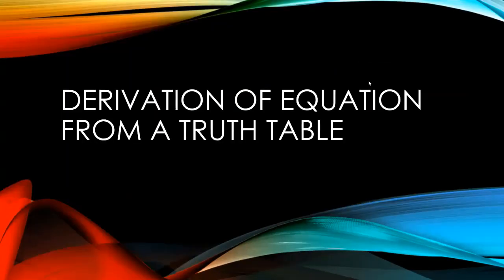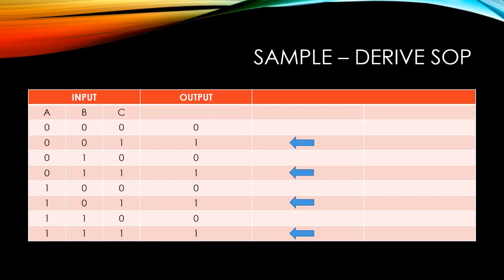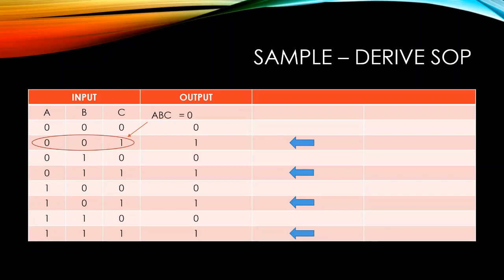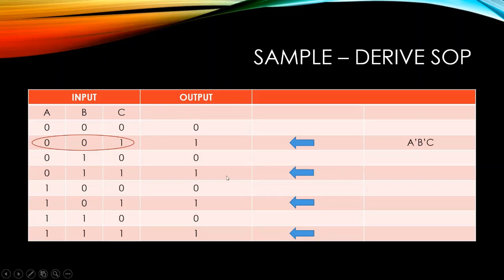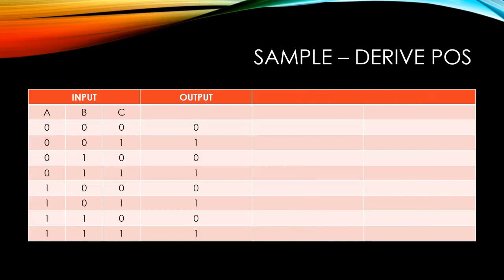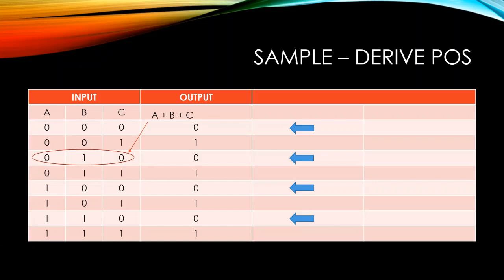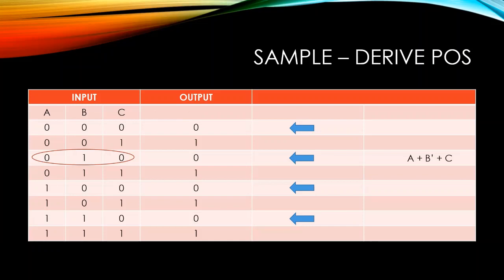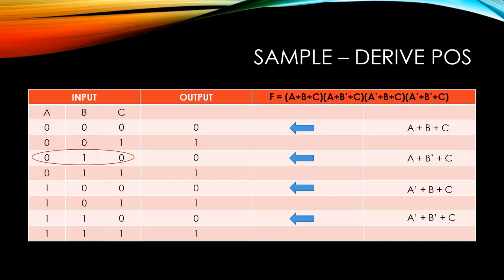LECTURE 20 DERIVATION OF EQUATION FROM TRUTH TABLE